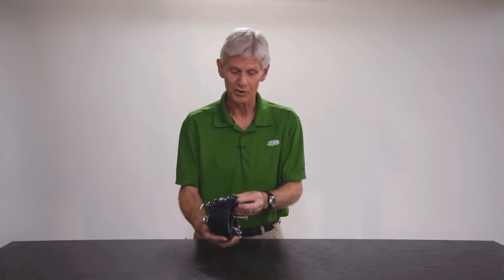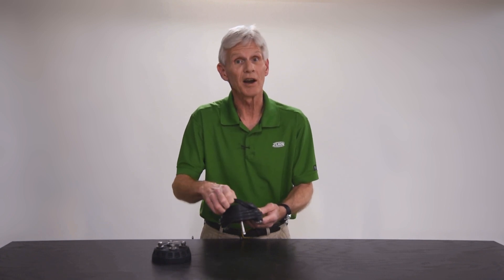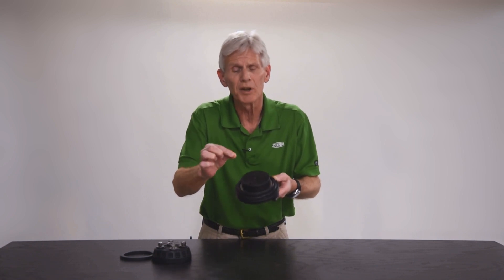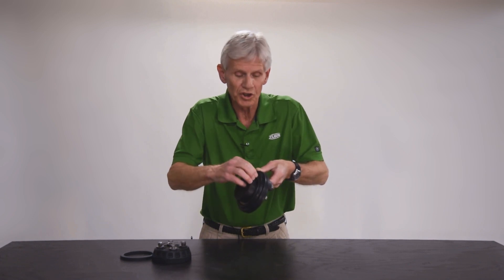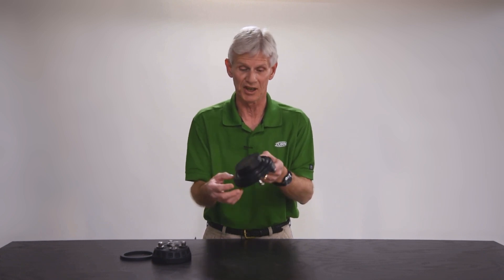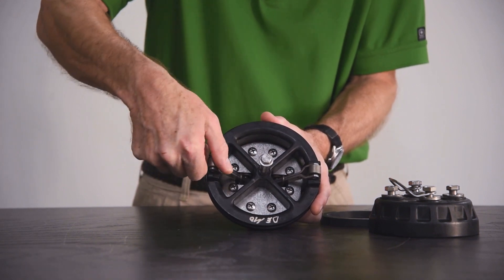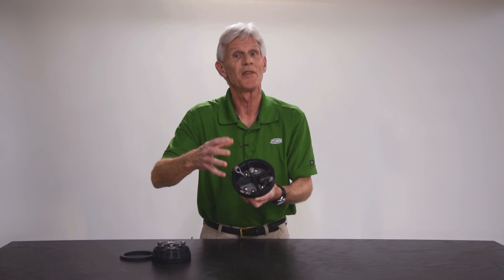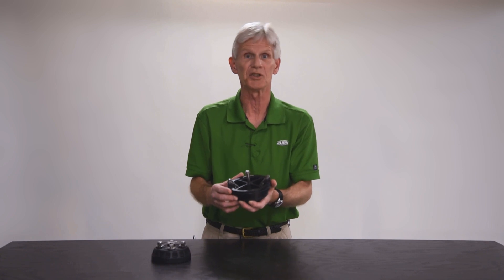Repairing and Rebuilding a Zurn Wilkins 350/375 Series Check Valve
Watch as our team describes how to repair and rebuild a check valve from a Zurn Wilkins 350 or 375 series backflow preventer.